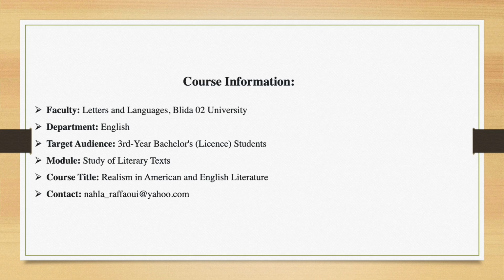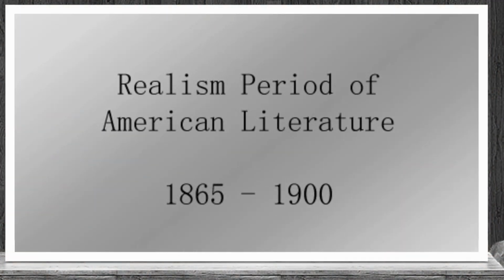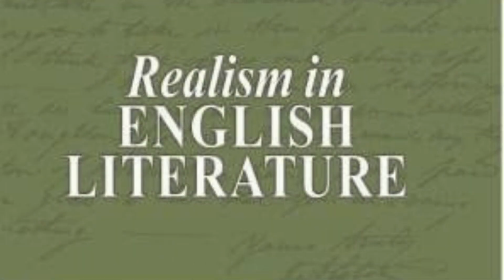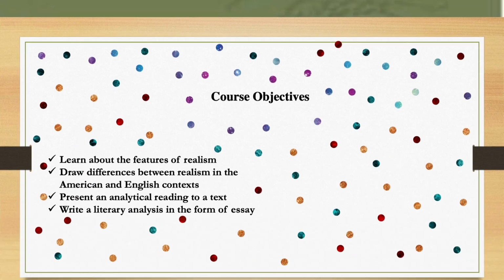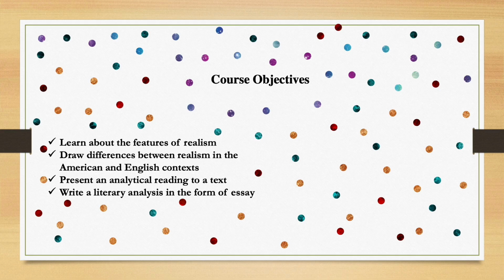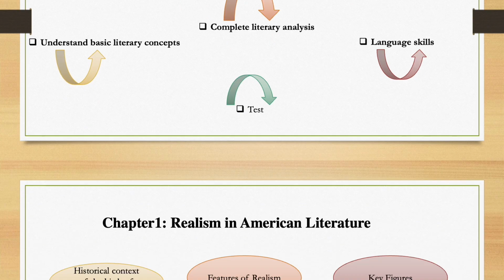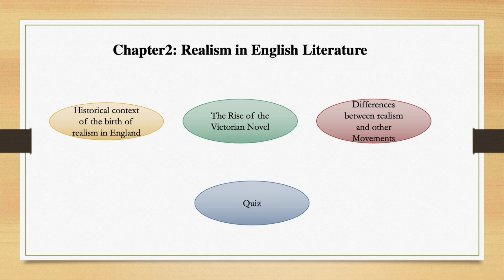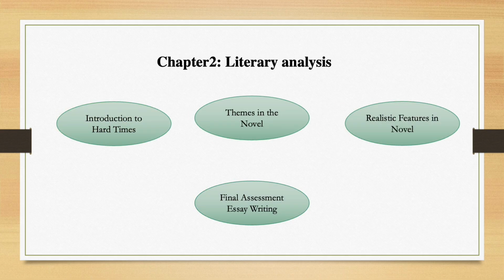About Video Realism in American and English Literature